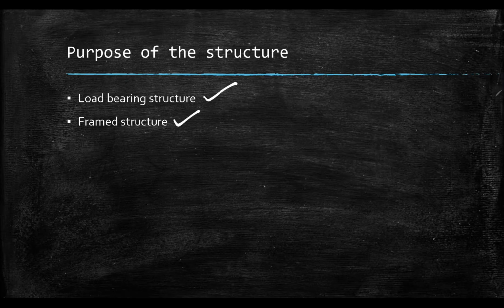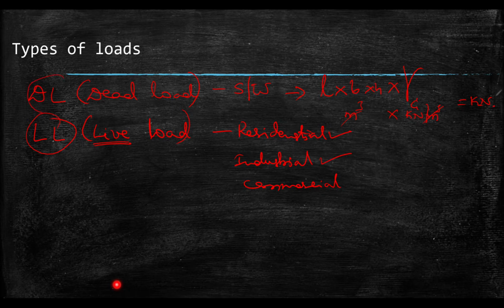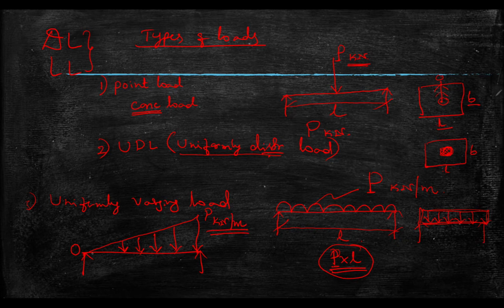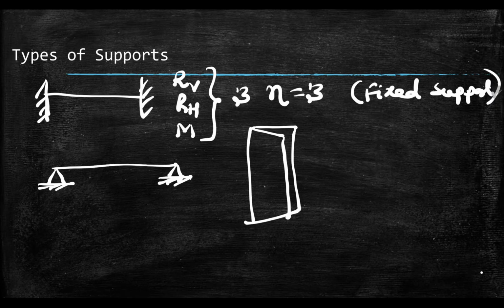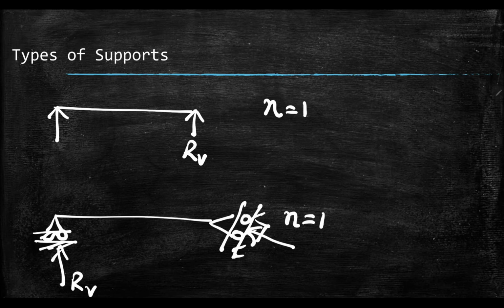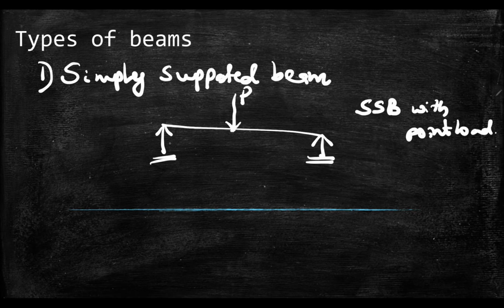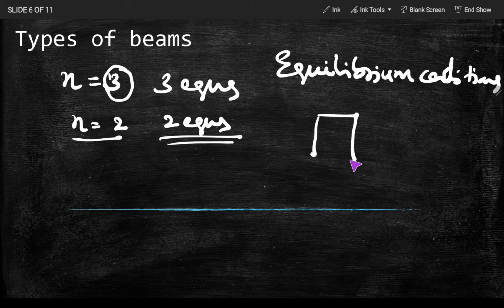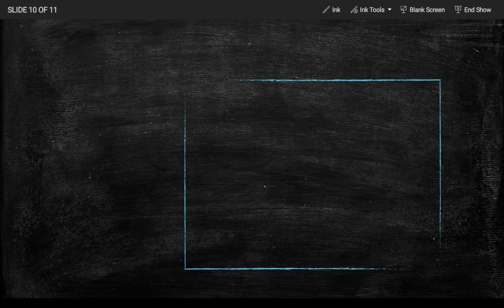Civil Engineering Basics(structures) Part 1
Structural Engineering is an interesting and very important subject in Civil Engineering. It will become easy too if your basic fundamentals and concepts are clear. Here in this video, the Purpose of any structure, Types of loads, Types of Support, and Types of beams are explained. Please give your suggestions in the comment box.